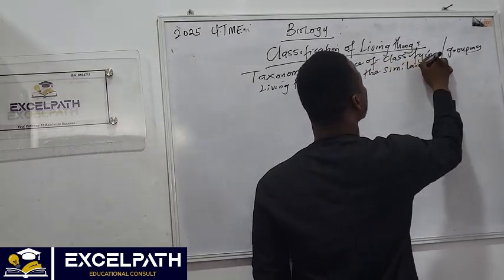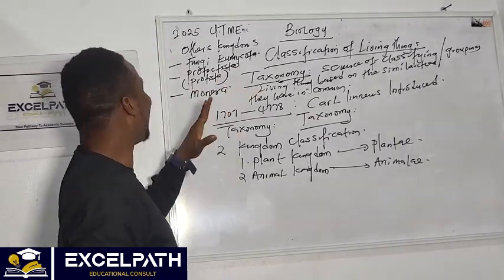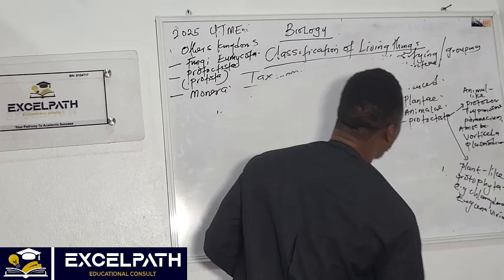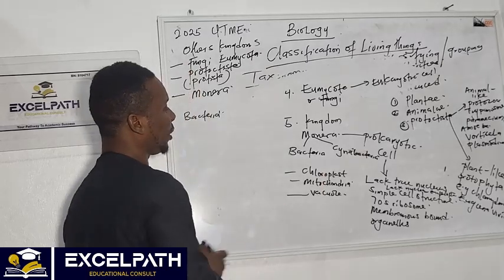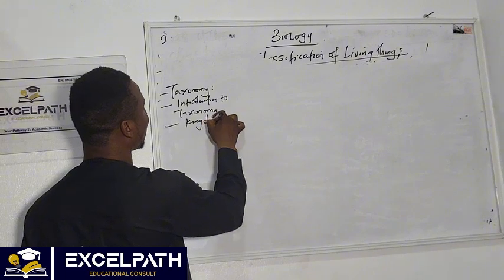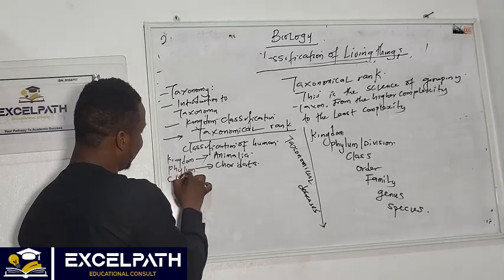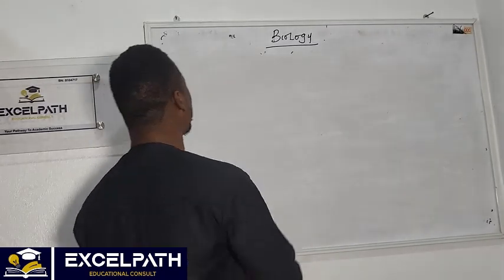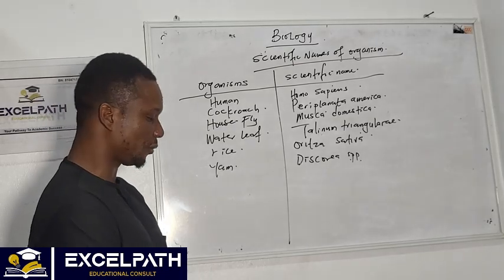JAMB 2026 Biology Tutorial | Classification of Living Things Explained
Confused about how living things are classified? This JAMB 2025 Biology tutorial breaks down the topic of Classification of Living Things in a simple and easy-to-understand way — perfect for exam success!

✅ In this video, you'll learn:
What classification is and why it matters
The major groups of living organisms
Levels of classification (Kingdom, Phylum, Class, etc.)
Characteristics of each group
Tips for answering JAMB questions on this topic

💡 Whether you're just starting revision or reviewing key concepts, this video will help you understand and remember everything you need for the Classification of Living Things.

👍 Like | 💬 Drop your questions in the comments | 📤 Share with friends

🎓 Learn. Grow. Excel — with Excelpath Educational Consult Ltd